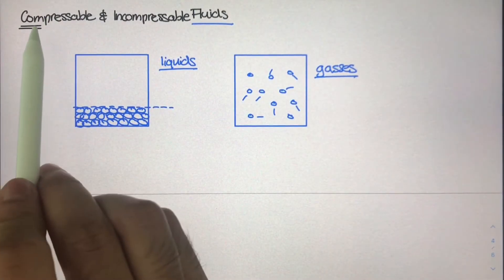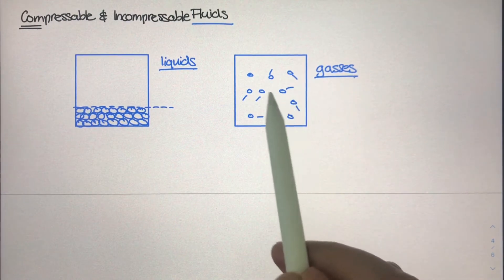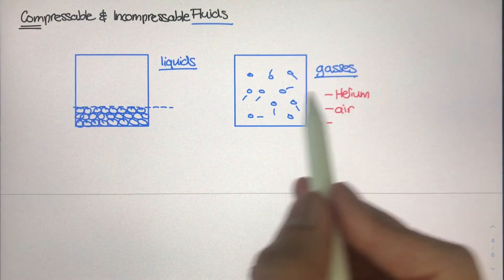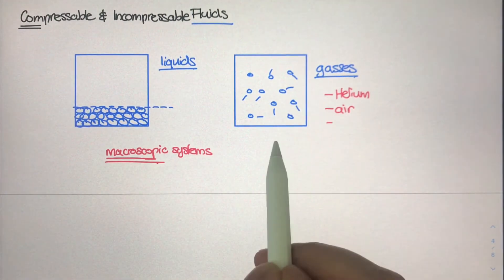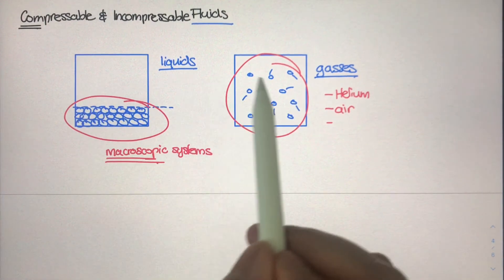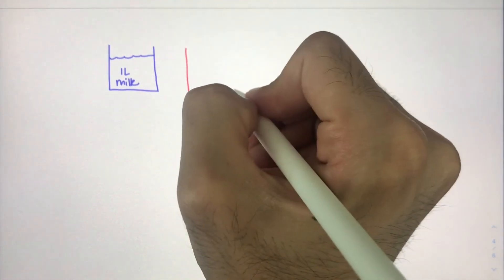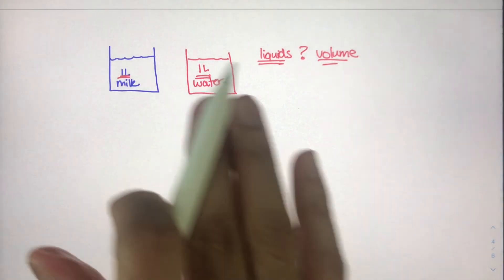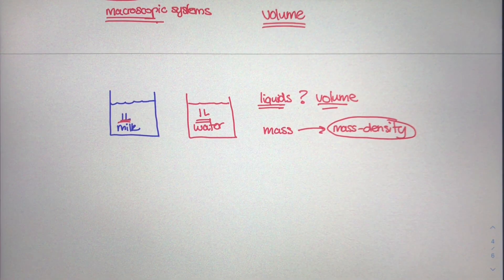The Macroscopic Study of Fluids [Physics of Fluid Mechanics #4]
The study of fluids is really the study of a large group of molecules of some substance that continuously deforms under shear stress. We briefly introduce mass-density to see how we can use it to differentiate different fluids from one another.